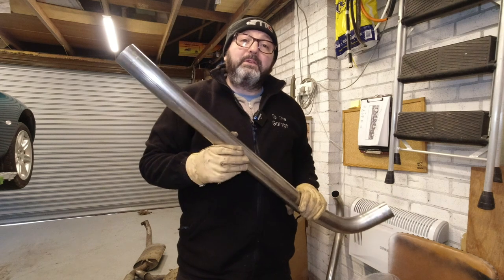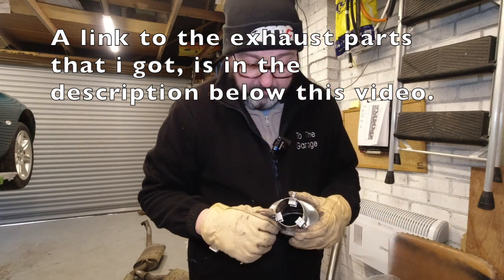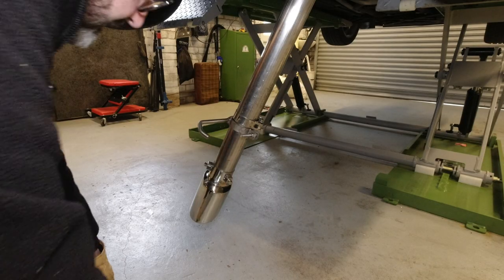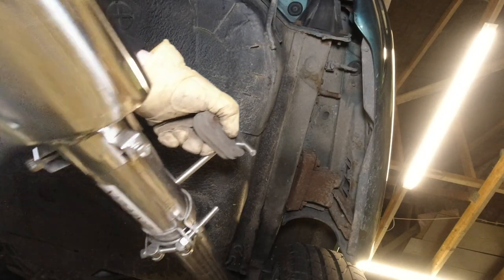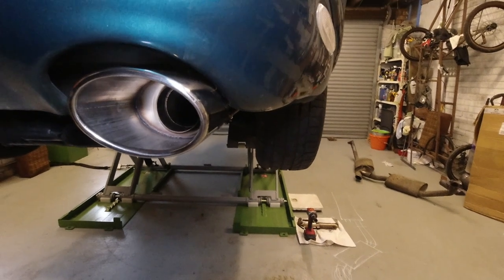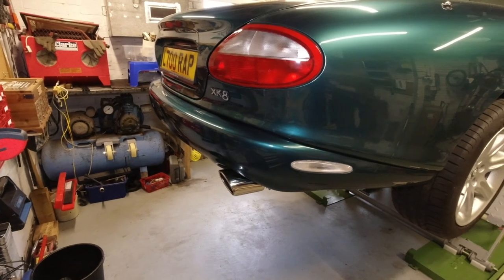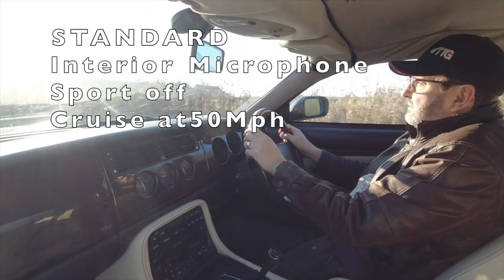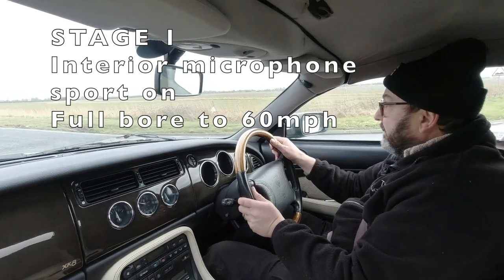Unleash the V8 Growl part 3. Fitting and testing Adamesh Stage 1 exhaust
We fit, and do a short road test, of Adamesh Stage 1 exhaust system, fitted to my 1996 Jaguar XK8 V8
This multipart Video saga follows the entire journey of fitting an Adamesh stage 1 & 2 exhaust to my 1996 Jaguar XK8 called Purdey. Part 1 covered the decision process (Why I chose to buy this system) and an unboxing of the parts supplied. And the last part will be a before and after comparison and overview of the experience and results.
In this episode we remove the old rear boxes and tailpipes (After some effort!) We take a look at how 25 year old Original equipment exhaust parts have fared. And we go inside the silencer with an inspection camera.
The Stage 1 exhaust kit I got

 You are supporting the channel by following any of them. (Thank You👍) If you go on to make a purchase from them, then, Amazon or Ebay may send a VERY😁 smalI fee to the channel. It does not increase the price you pay in any way.if you use this to purchase exhaust paste etc.
Here is a link to the exhaust assembly paste I purchased.
Here is a link to the now upgraded inspection camera I purchased some years ago. It no longer needs the 45 degree mirror.
Here is a link to the stainless T bolt clamps I purchased
This link takes you to the 'To the Garage' shop.